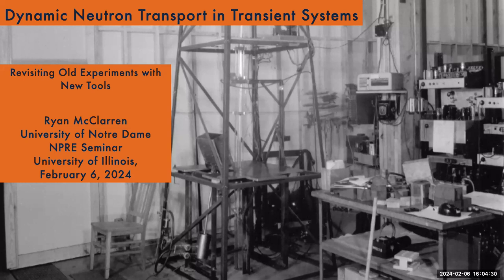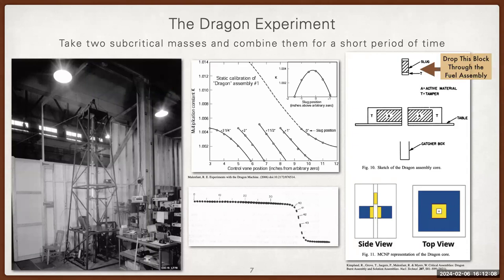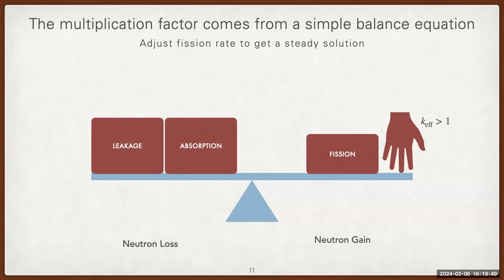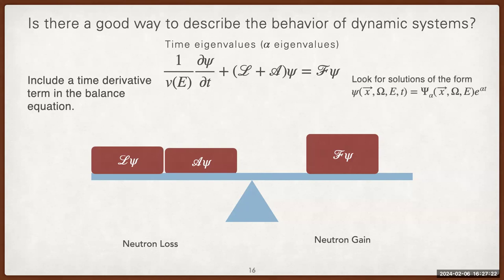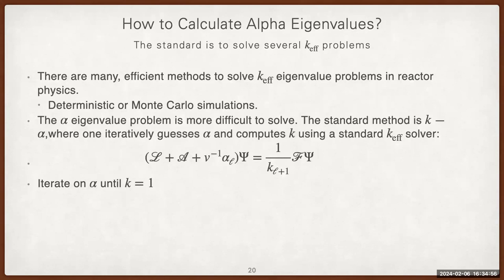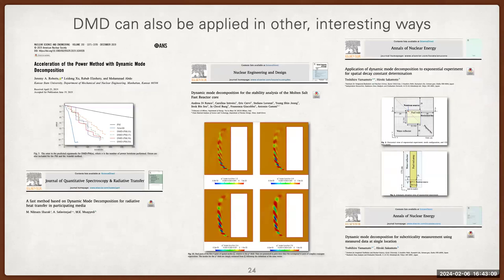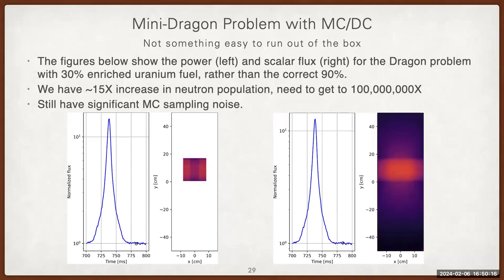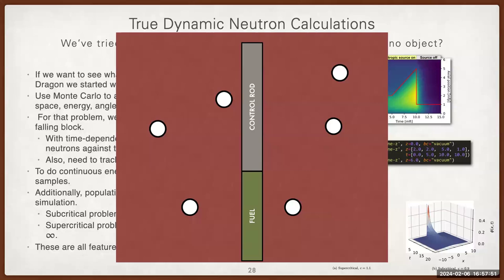NPRE 596 Seminar: Dr. Ryan McClarren (2-6-24)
NPRE Presents: "Dynamic Neutron Transport in Transient Systems: Revisiting Old Experiments with New Tools."

Dr. Ryan McClarren, Professor of Aerospace and Mechanical Engineering at the University of Notre Dame and Fellow of the American Nuclear Society, has applied simulation to understand, analyze, and optimize systems and data throughout his academic career.  He has authored numerous publications in refereed journals on machine learning, uncertainty quantification, and numerical methods applied to particle transport problems, as well as three scientific texts: Machine Learning for Engineers, Uncertainty Quantification and Predictive Computational Science: A Foundation for Physical Scientists, and Engineers and Computational Nuclear Engineering and Radiological Science Using Python.  He is Editor-in-Chief of the Journal of Computational & Theoretical Transport and was a founder of the data science startup Farsite that developed predictive data analytics tools for some of the largest companies in the retail, health care, transportation, and private equity industries. A well-known member of the computational nuclear engineering community, Dr. McClarren has won research awards from NSF, DOE, and three national labs. Prior to joining Notre Dame in 2017, he was Assistant Professor of Nuclear Engineering at Texas A&M University, and previously a research scientist at Los Alamos National Laboratory in the Computational Physics and Methods group.